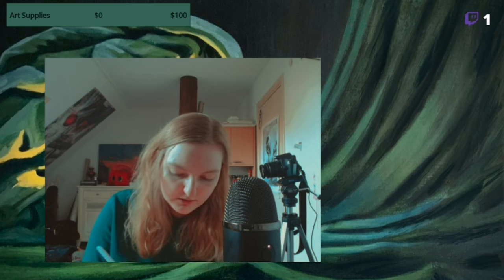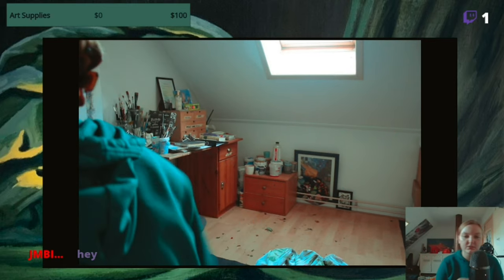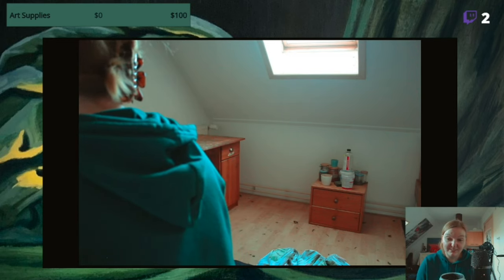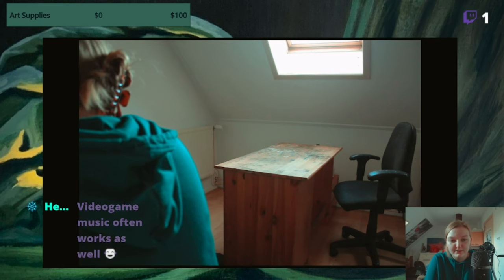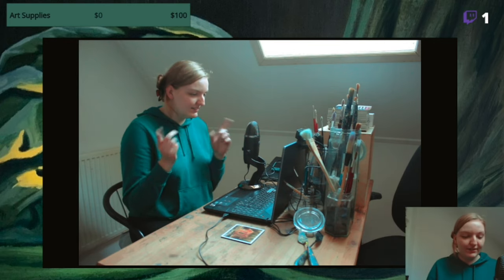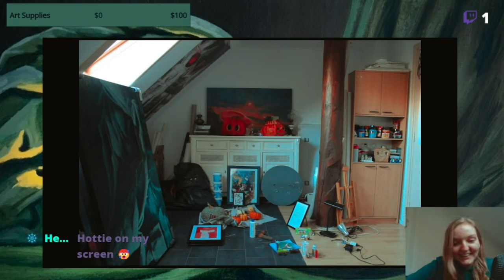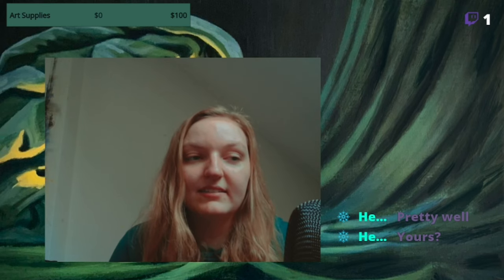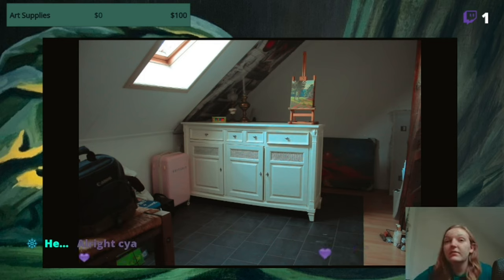Cleaning and Organizing | Atelnee to Ateljeej - Part 1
Hey Everyone!

Lately I had been struggling with the layout of my art studio, so I decided to change things up. My paintings can get very large, I definitely needed to make my storage space lager. Next to that I wanted to create a space for my streaming sessions on Twitch and I think it worked out great.

I love to paint, make art and show it to people, what is art without the viewer? I like to take you on a journey in my paintings, strange and curious worlds that you can discover. But I also love to explore new worlds by playing games and chatting with other people about their life and art.
If you would like to see more, make sure you check out my...